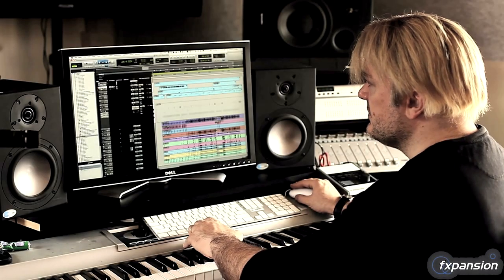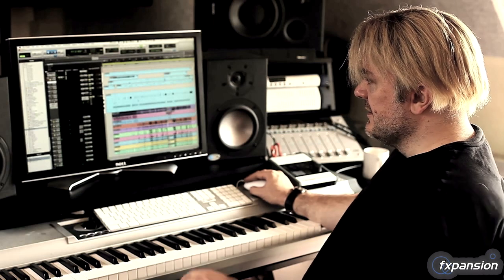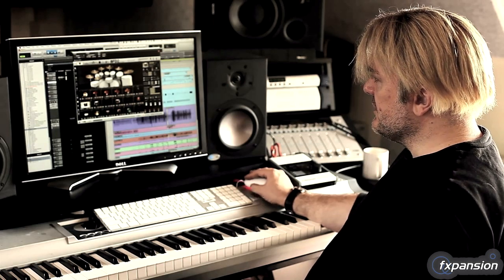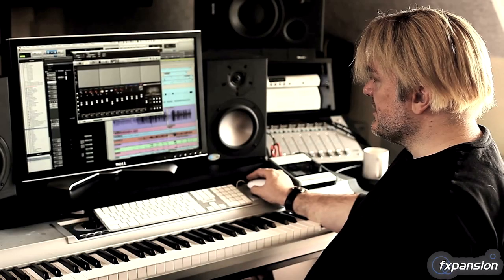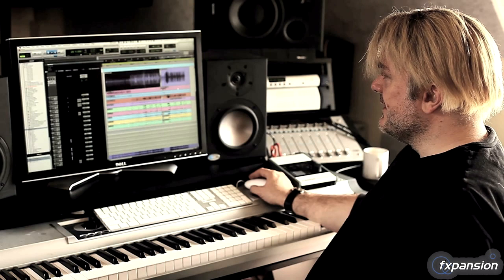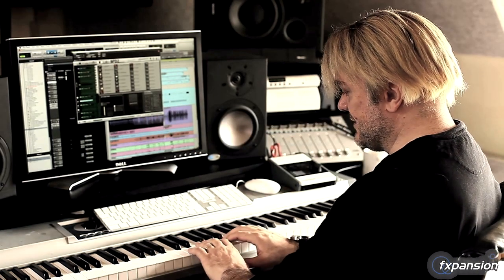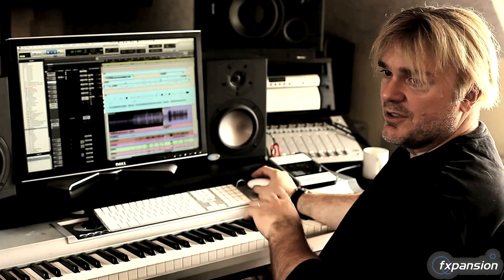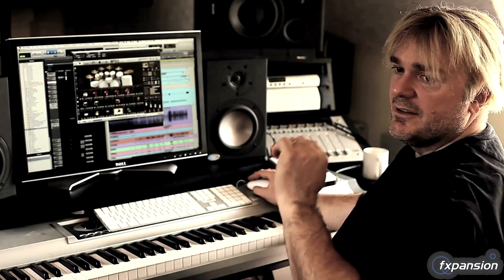Simon Franglen programming drums on pop ballad using BFD2!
Simon Franglen is one of the UK's most experienced producers having programmed and produced amongst an impressive array of film composers, producers and artists such as Trevor Horn, Bruce Swedien, David Foster, Quincy Jones, Celine Dion, Whitney Houston and Eric Clapton just to name a few.

In this video Simon shows us how he programs drums using BFD2 on a typical american style pop ballad.